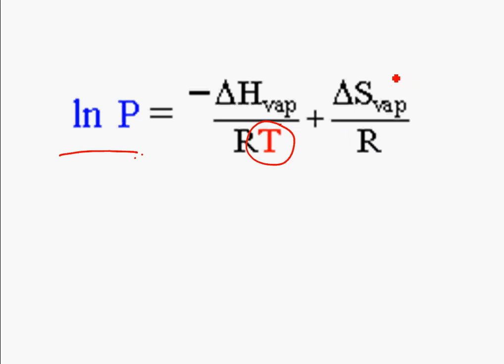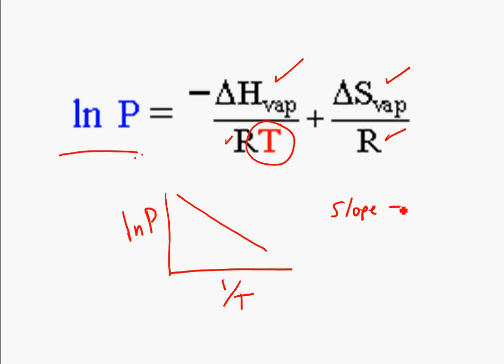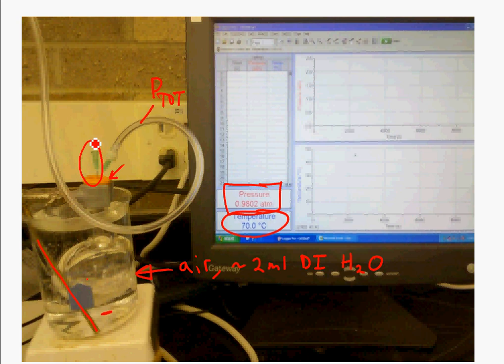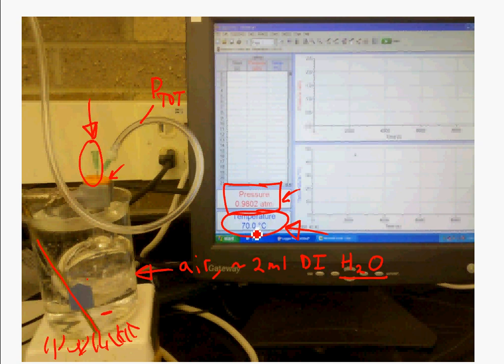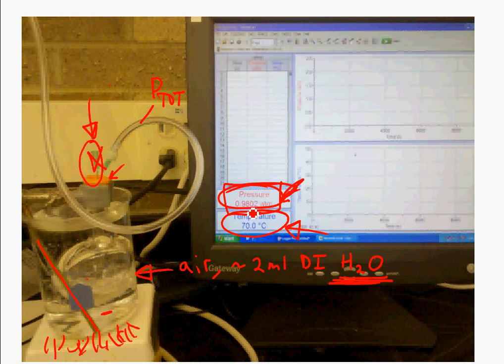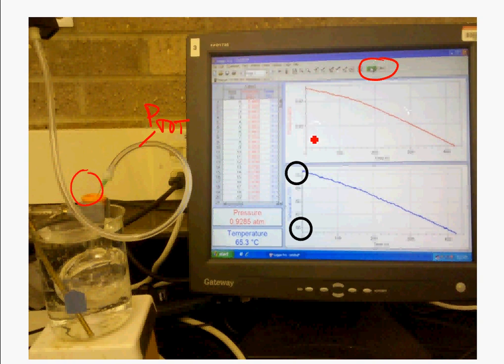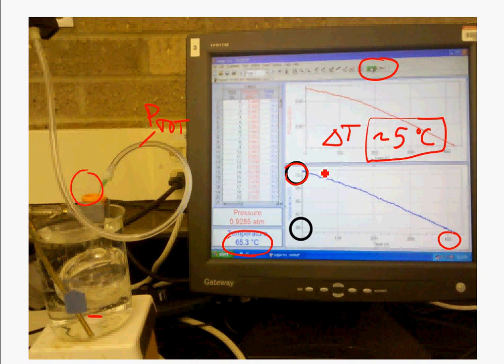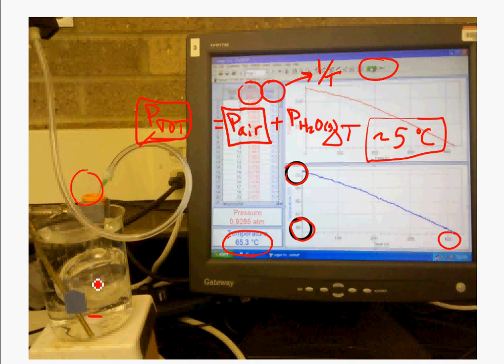vp_water_explan.avi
Vapor Pressure of Water Lab Experiment Explanation